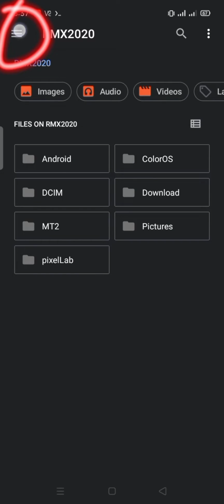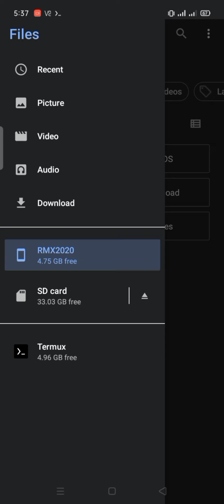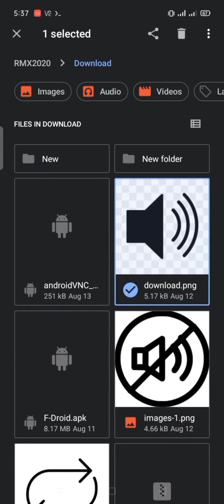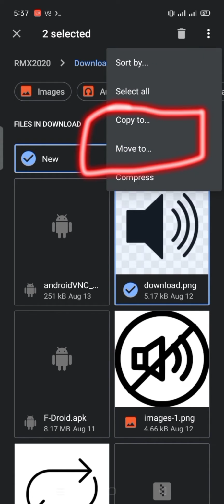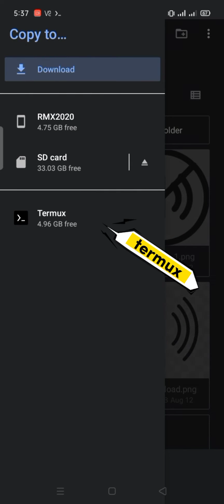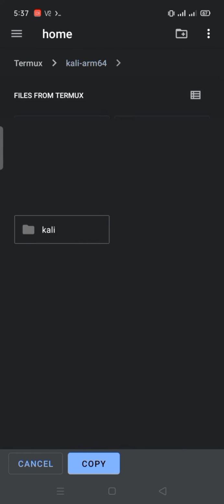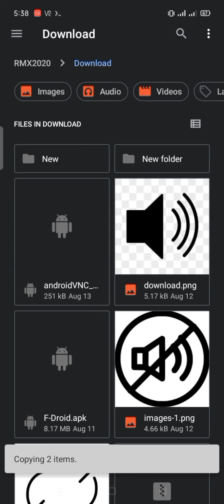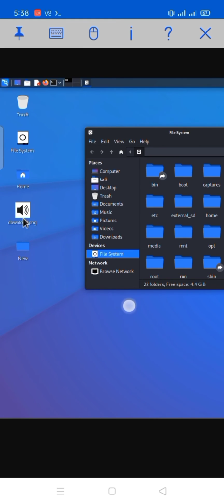How to Transfer File Or Folder Between Phone & Kali Linux (Nethunter) On Android!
File Or Folder Between Phone & Kali Linux (Nethunter) On Android.